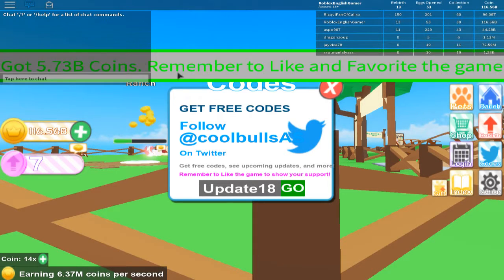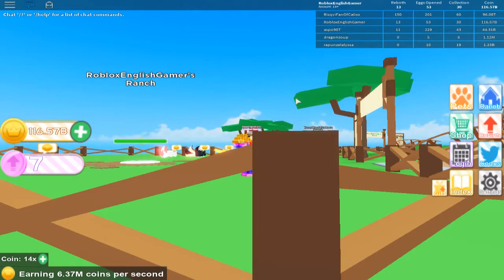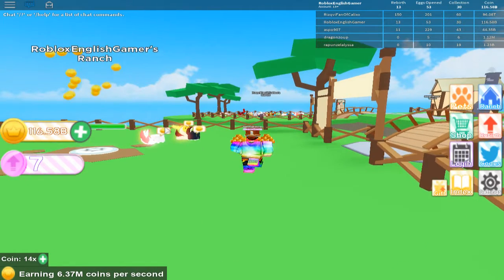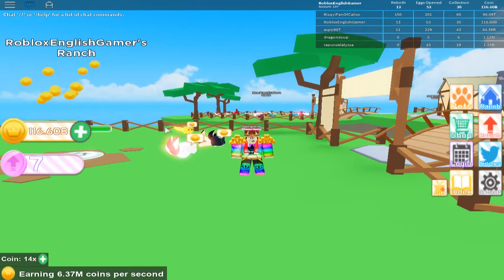Code For 10 Minutes Worth Of Coins In Pet Ranch Simulator!